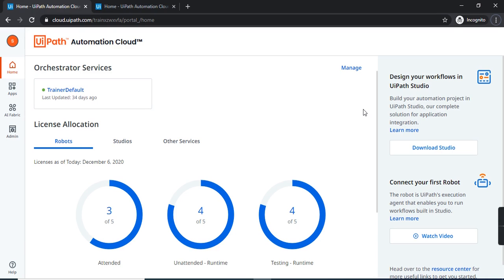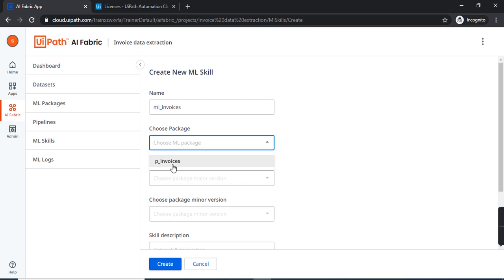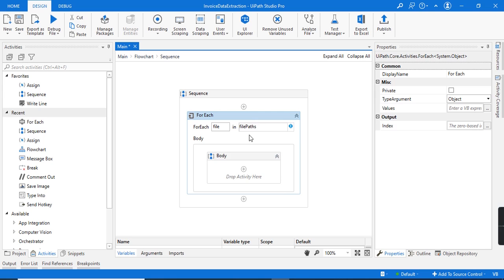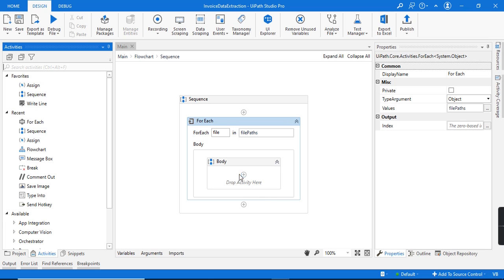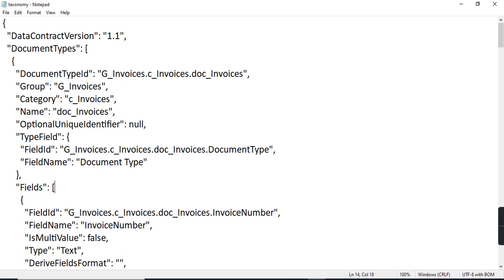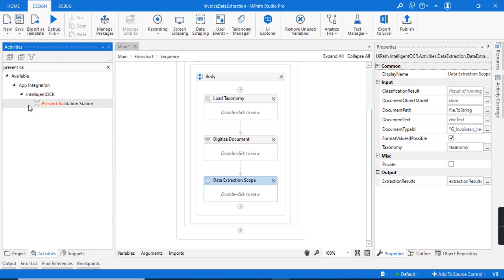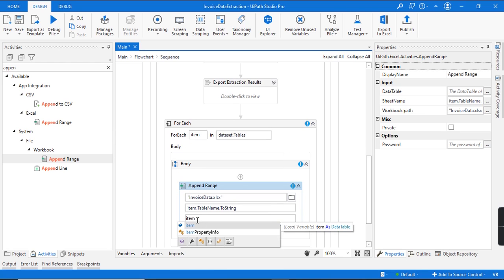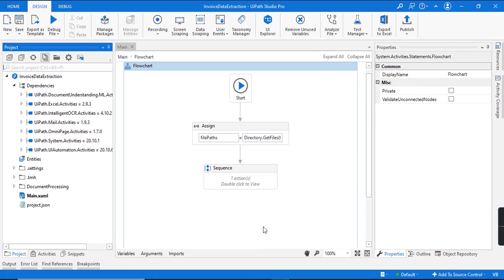AI Fabric UiPath Demo - UiPath Document Understanding | Uipath Invoice Data Extraction #35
This video explains how to extract data from invoices of different format using Machine learning model of AI Fabric  - UiPath Document Understanding - Invoices.
We will extract Invoice number, Due Date, Balance Due and Company name.
Steps involved:
00:26 - Create ML Skill in AI Fabric with an ML Package
09:18 - Launch Taxonomy Manager and create a taxonomy file which contains user defined document types, under a group and category.
12:15 - Add Load Taxonomy activity to convert Taxonomy.json file into a variable
13:20 - Add Digitize Document Activity, which digitizes the document by extracting its DOM and text and, stores them in their corresponding variable types
15:29 - Add Data Extraction Scope activity, which provides a scope for extractor activities
20:29 - Add Present Validation Station activity. It will open the validation station, which enables user to review and correct document classification
22:08 - Add Export Extraction Results activity , to export the results from extrcationresult variable to a dataset variable
22:43 - Add Append Range under For Each row to add the extracted invoices data to XLSX file